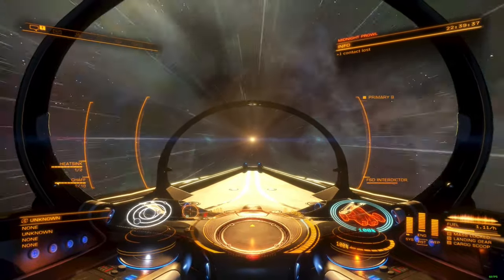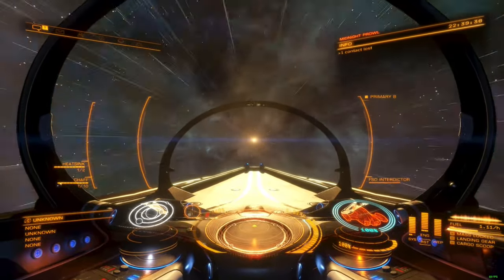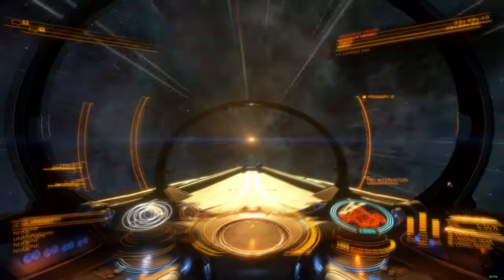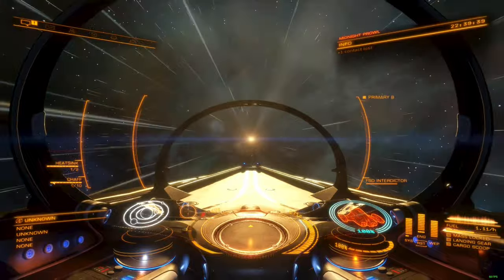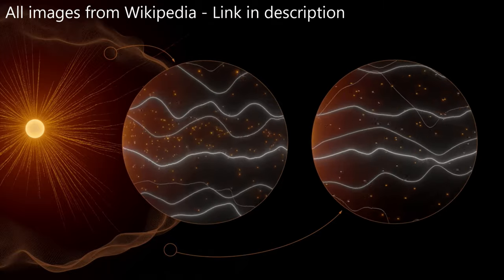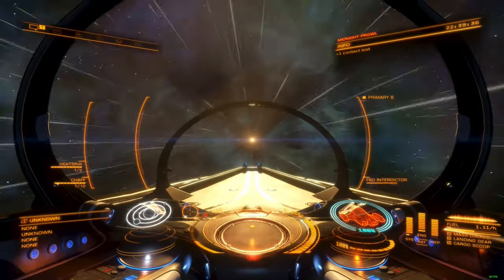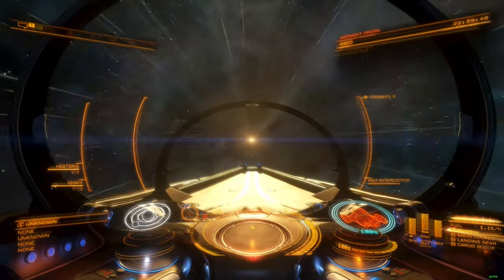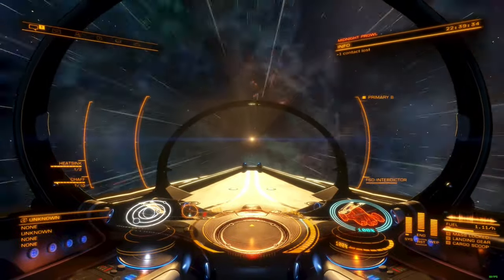Elite Dangerous | General Commentary | The Ideal Hyperspace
With the recent advent of Supercruse overcharge, much of the tediousness of in-system travel has been resolved. While there is still much to be addressed about the supercriuse mechanics as a whole, I want to take this chance to address some longstanding issues with long range travel in Elite Dangerous.

0:00 Intro
0:20 What Makes It Boring
1:26 The Technical Problem
3:02 Previous Systems
3:49 The Ideal Solution
5:19 Fuel Stars & Scooping
7:50 Star System Approach & Departure
9:48 Deep Black Drops
10:33 Lore Justification
12:11 Conclusion
12:30 Closing